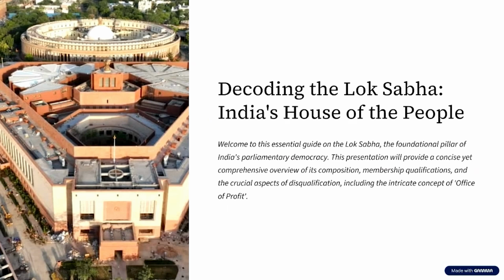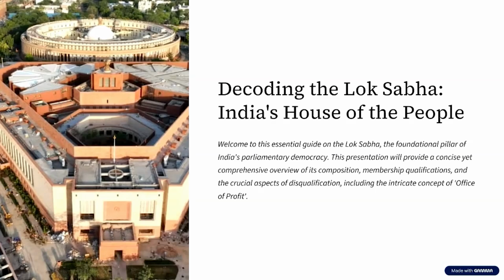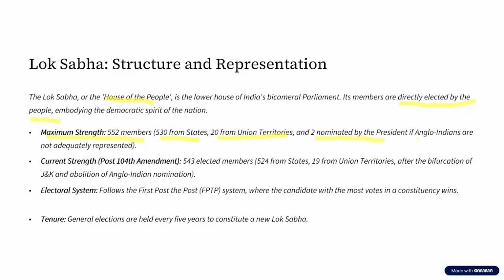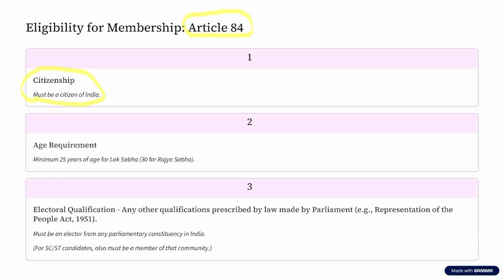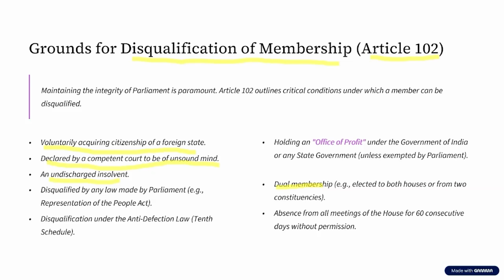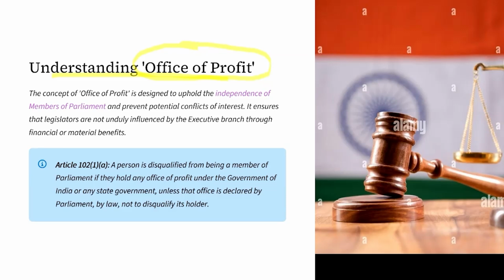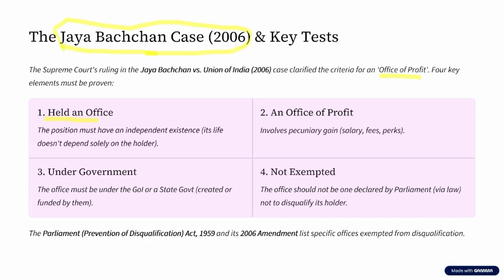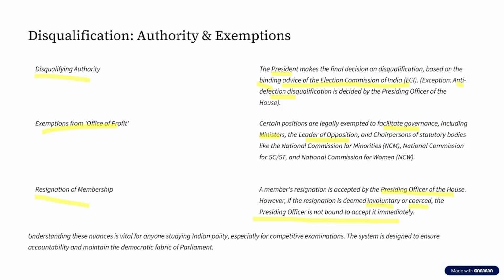Parliament 2 2Lok Sabha and Rajya Sabha part 2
In this video, we discussed about LOKSABHA in detail, like structure and representation, etc..